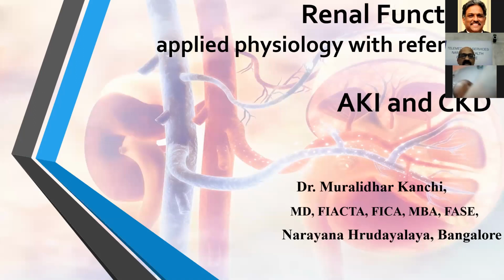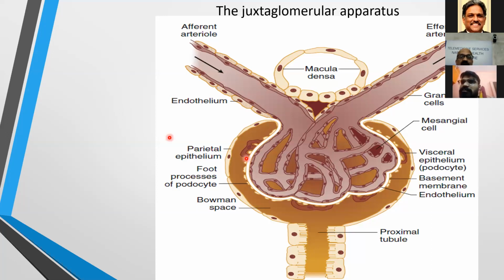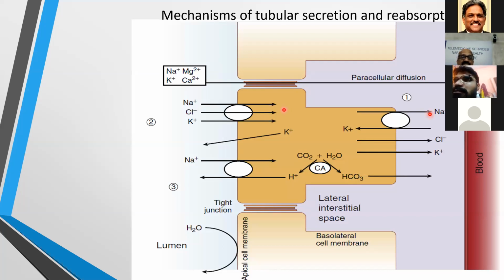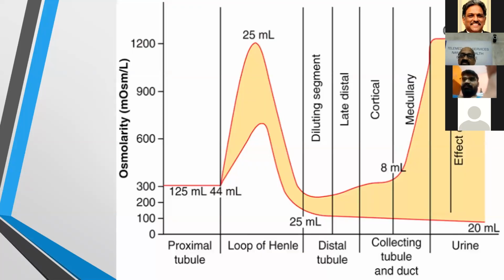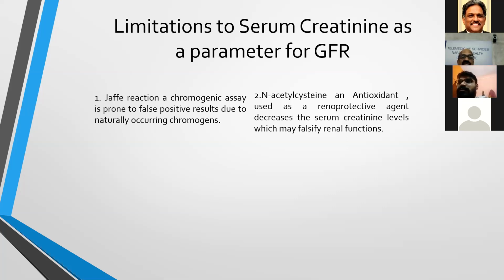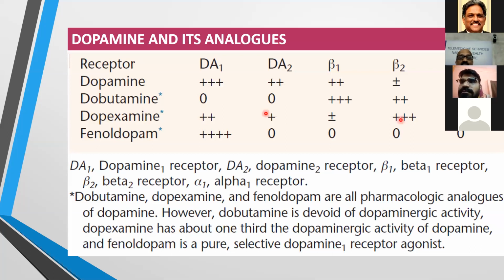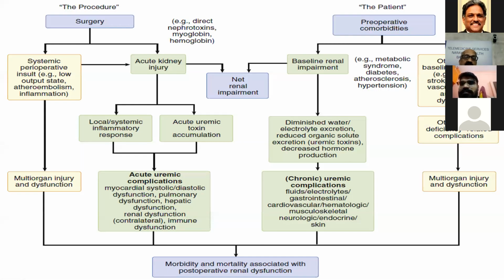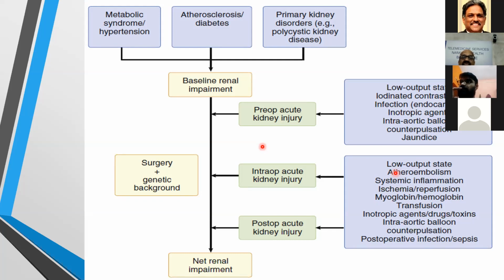ANBAI Webinar held on 07th July 2020